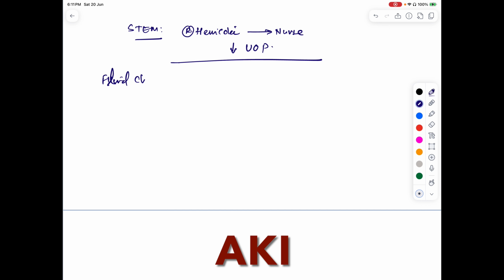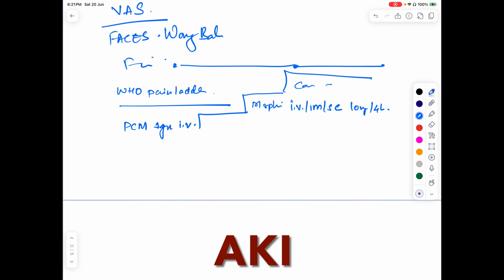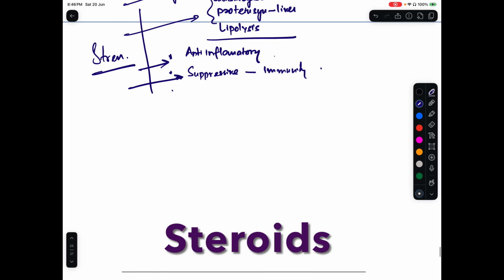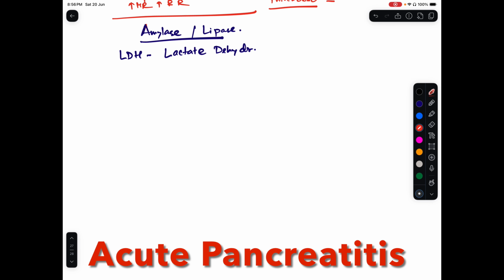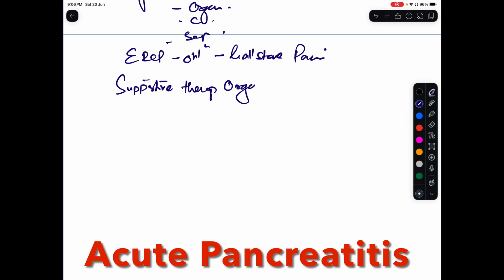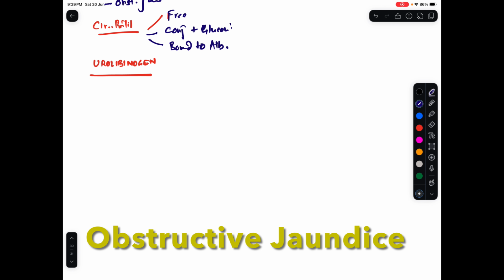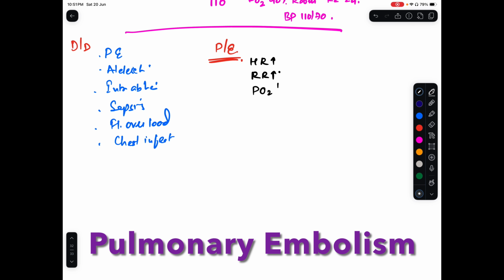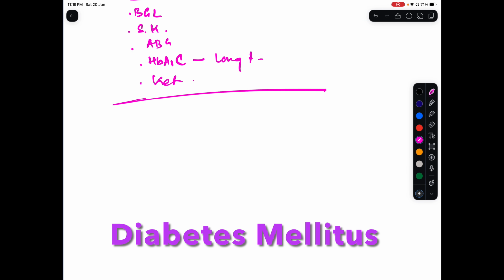MRCS Part B- ASSCC-AKI-PAIN-STEROIDS-PANCREATITIS-JAUNDICE-PE-DM